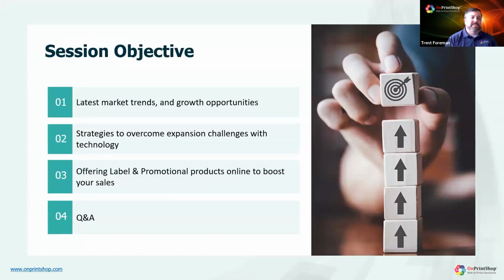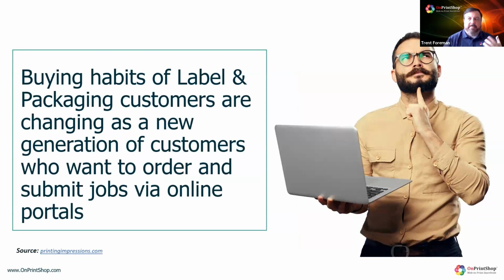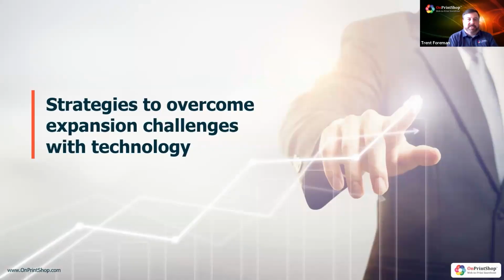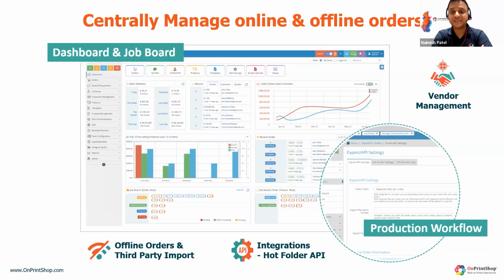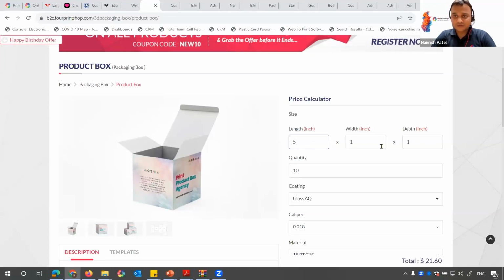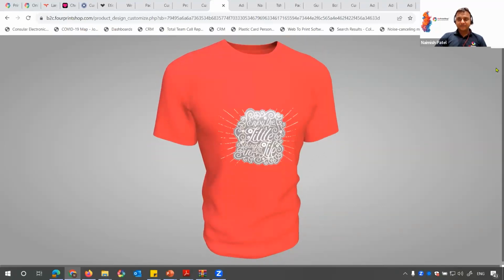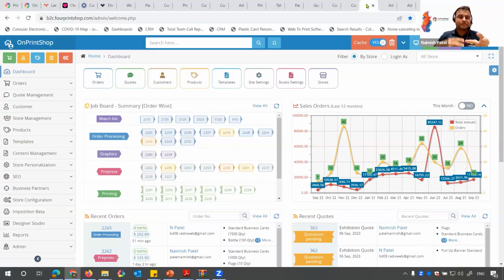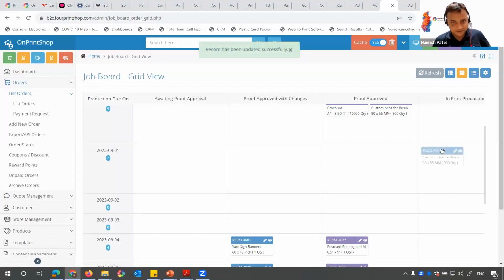[Workshop] Capture Label & Promotional Print Market: OnPrintShop v10.1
Do you know Global Label and Promotional Print Market is worth $131 Billion? Wondering how you can easily venture into these ever growing Print Segment. Join us for a webinar where we’ll guide you through the steps to expand into the Label and Promotional print segment within weeks.

Watch this webinar and know how solve the the challenges you might encounter during the expansion process and share invaluable insights on leveraging technology to overcome these obstacles. Learn how to streamline your operations, optimize workflows, and harness the power of automation to fast-track your success in the wall art market.

Key Learning from Webinar:

1. Discover the latest market trends, and growth opportunities in the Promotional & Label Print Segment
2. Learn strategies to overcome expansion challenges with technology.
3. Offer modern customer experience by offering Label & Promotional products online to boost your sales.
4.Tap into segment with least investment & partnering with vendors.